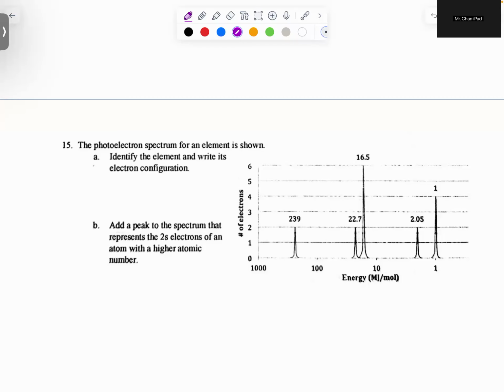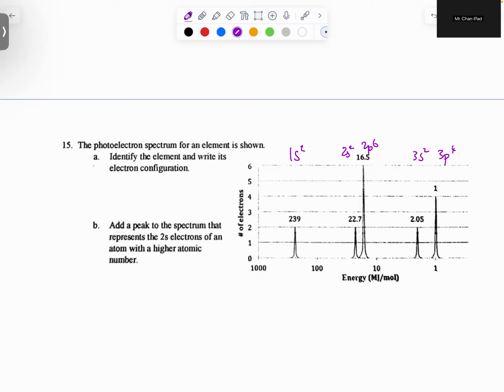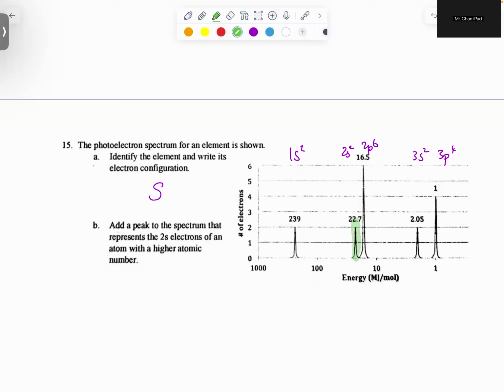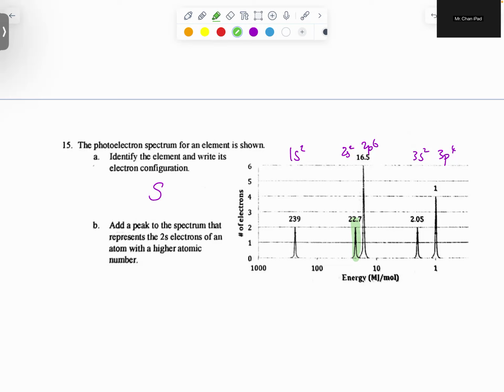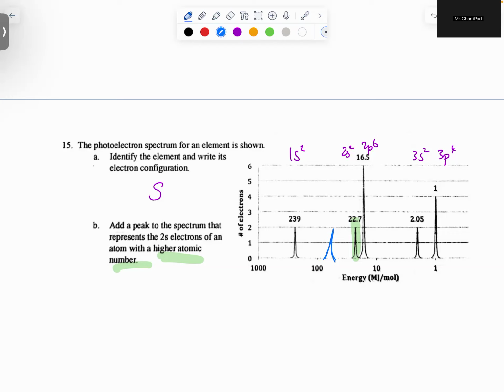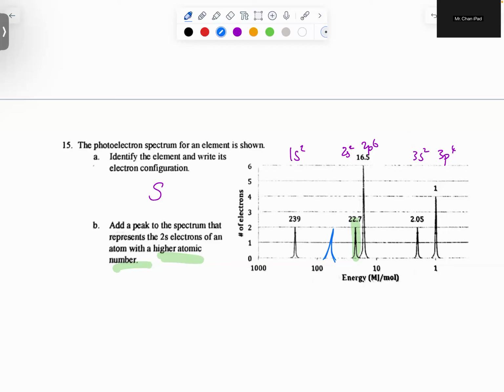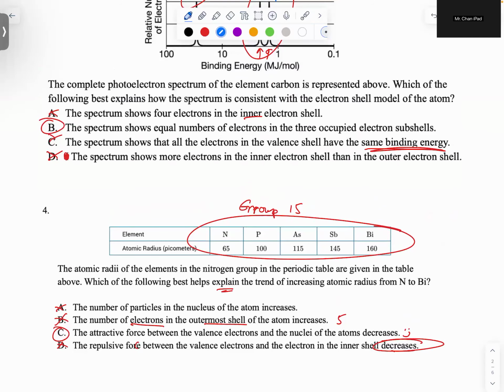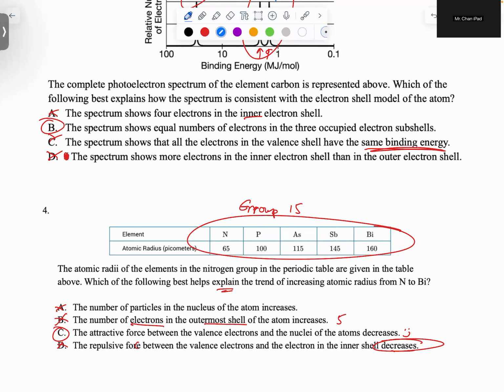[AP CHEM] Review: 1.6 Photoelectron Spectroscopy Analysis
This video focuses on understanding electron configuration and how binding energy is affected by atomic number and group trends.

Key concepts discussed include:

• Electron Configuration and Binding Energy: The video explains how to determine an element's electron configuration, using sulfur (3p4) as an example, and notes that peak numbers in a spectrum indicate binding energy.

• Effect of Higher Atomic Number on Binding Energy: For atoms with a higher atomic number (more protons), the inner electrons (like 2s) will experience stronger attraction from the nucleus, resulting in a stronger binding energy and a peak appearing to the left on the spectrum.

• Group Trends (Moving Down a Group):
    ◦ Inner Electrons: Despite adding layers, inner energy level electrons become more attracted to the nucleus due to the increased number of protons.
    ◦ Atomic Radius: The atomic radius increases as you go down a group because the outer energy levels become more separated due to shielding and increased distance, which is explained by Coulomb's law. While the number of protons increases (a factual statement), it's the addition of electron shells (layers) that primarily causes the atomic radius to expand. An analogy of putting on more jackets is used to illustrate how adding layers makes something bulkier, even as inner layers remain close.